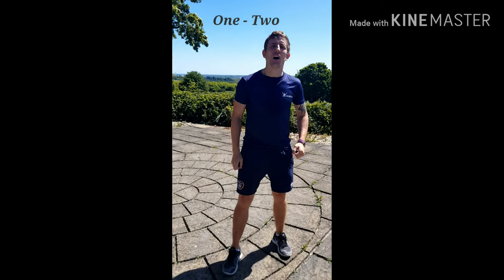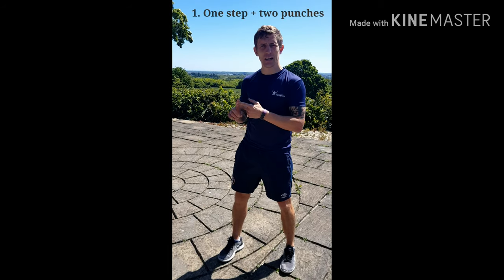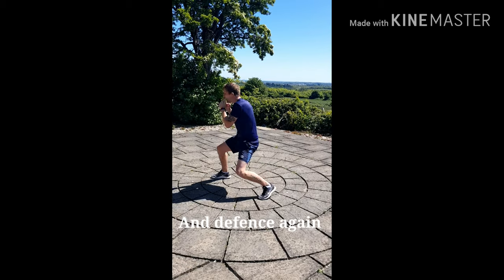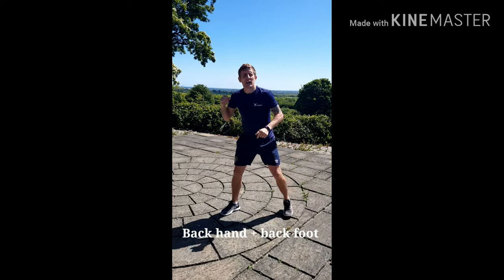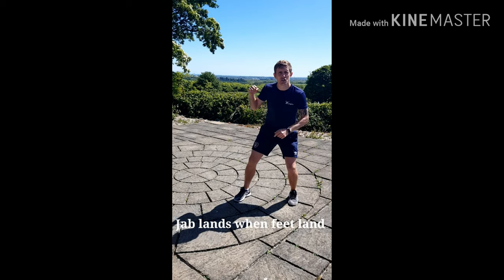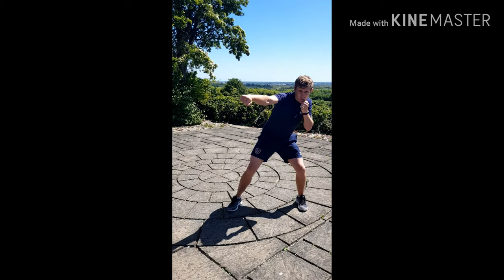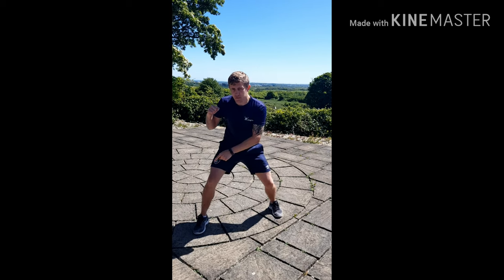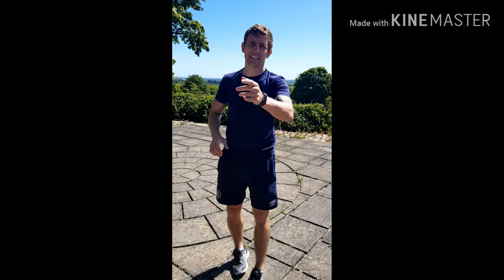How to throw a One-Two boxing combination in 3 fighting positions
The shortest combination in boxing, demonstrated from 3 fighting positions. We see a demo in live action and the mechanics broken down.